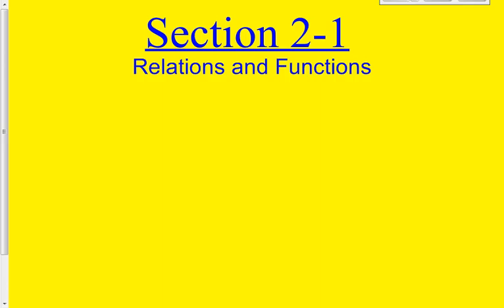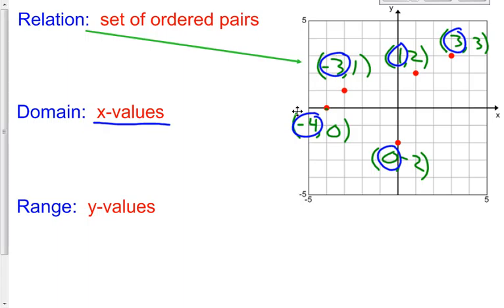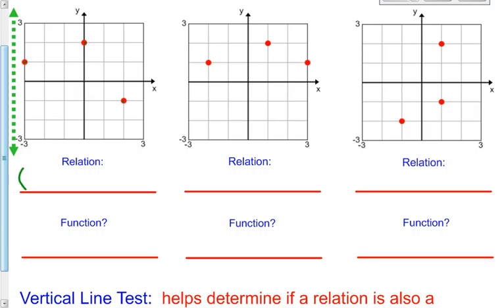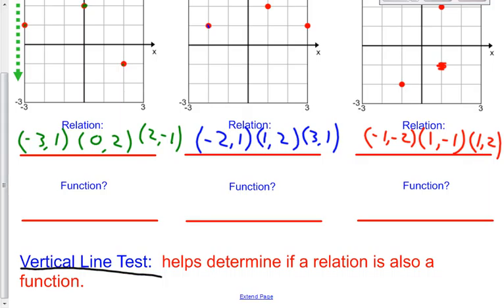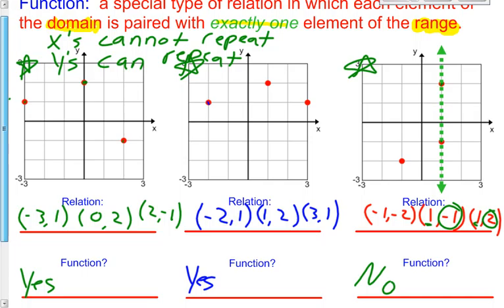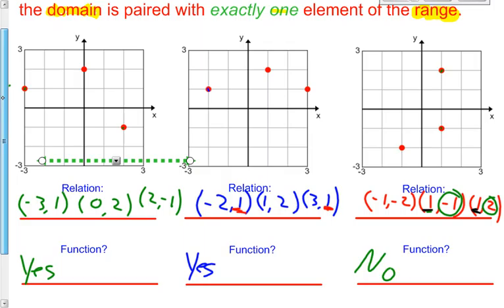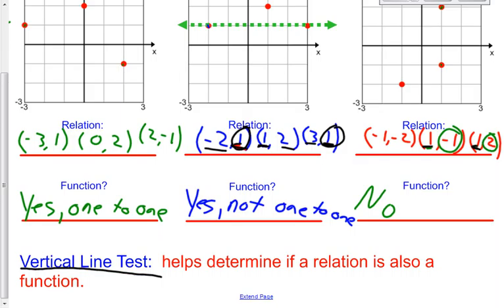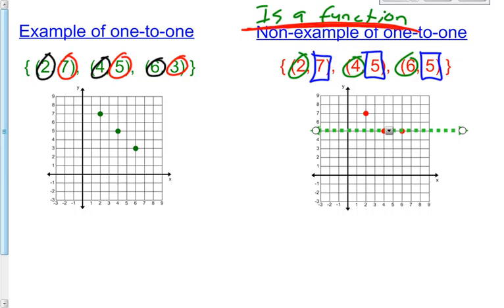2 1 A Relations and Functions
Definitions and examples of Relations and Functions